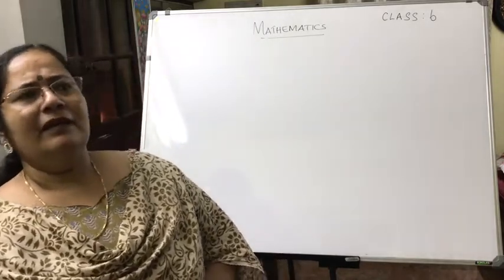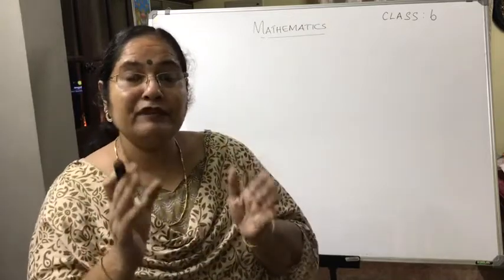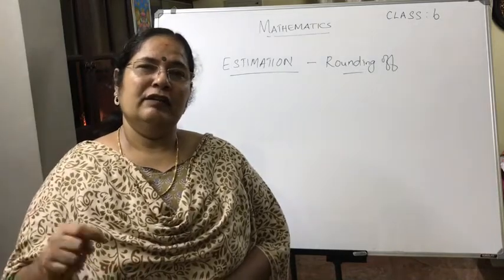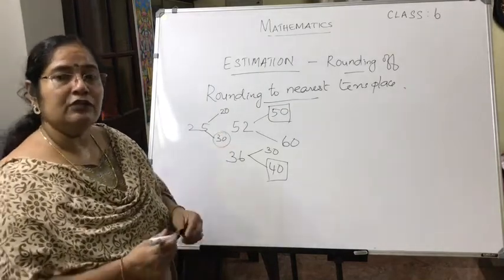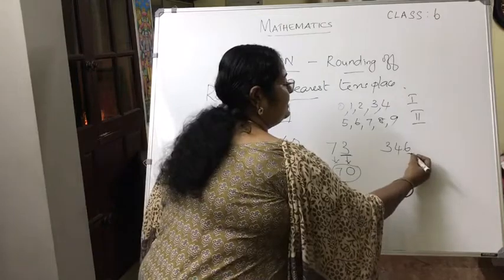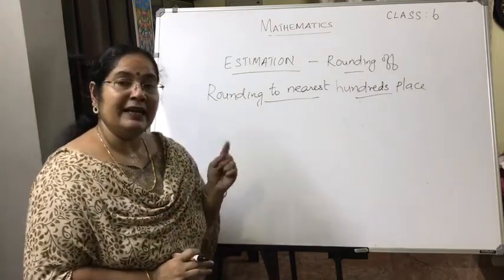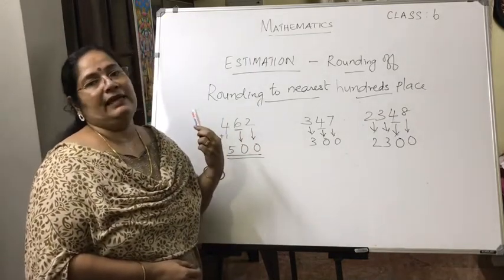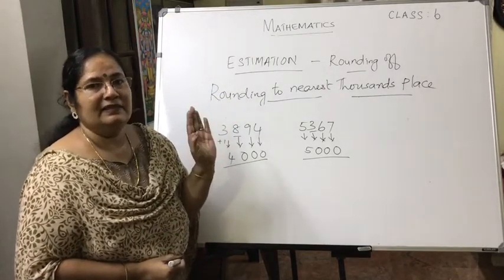Class 6: Knowing our numbers- Estimation by rounding off